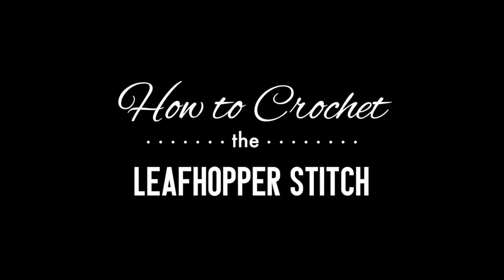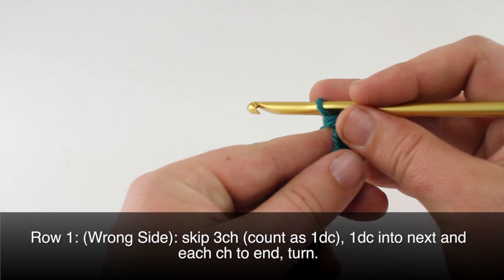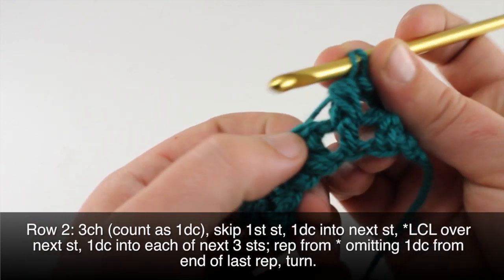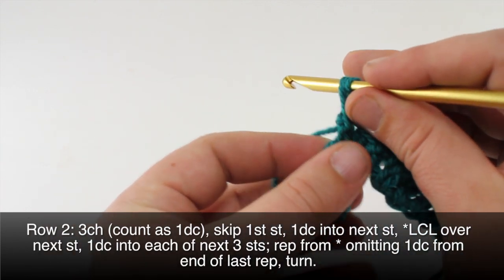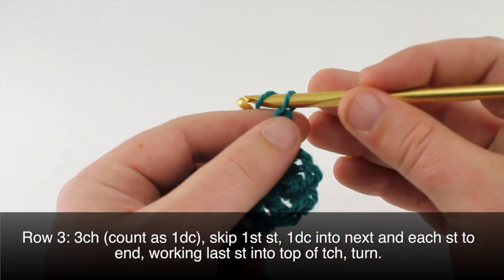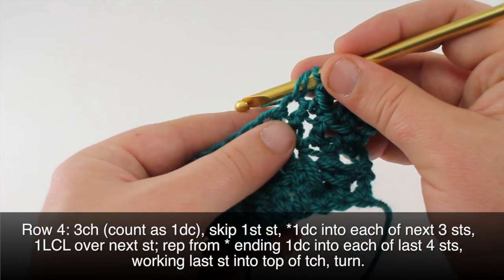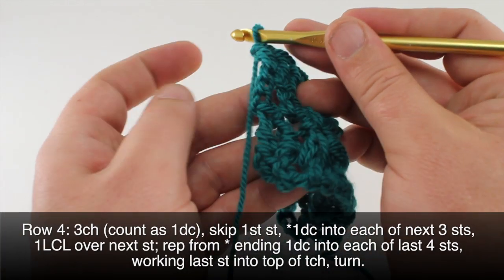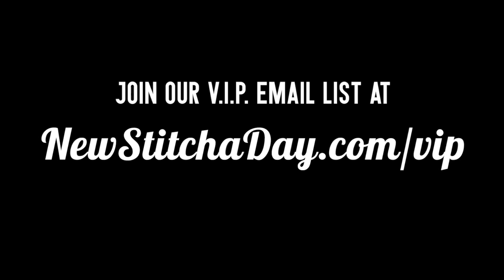How to Crochet the Leafhopper Stitch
This video crochet tutorial will help you learn how to crochet the leafhopper stitch.

For photos and written pattern instructions for this stitch, please

Materials Used in This Tutorial:
Crochet Hook

Leafhopper Cluster(LCL)- *[yo, insert hook at front and form right to left behind stem of st before next st, yo, draw loop through and up to height of hdc] twice, yo, draw through 4 loops**, skip next st, rep from * to ** around stem of next st, ending yo, draw through all 3 loops on hook.

Pattern Repeat:
Multiple of 4 sts + 1. Add 2 for base chain.

Row 1: 0:44
Row 2: 1:30
Row 3: 4:40
Row 4: 5:25
Row 5: 7:24

Repeat rows 2-5 until you have reached your desired length.